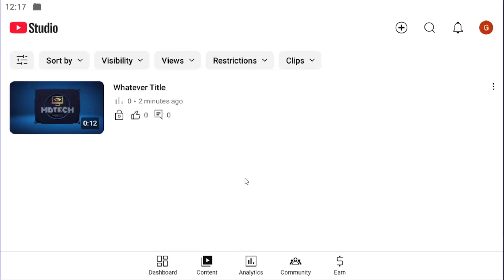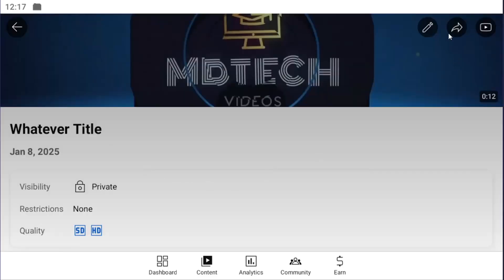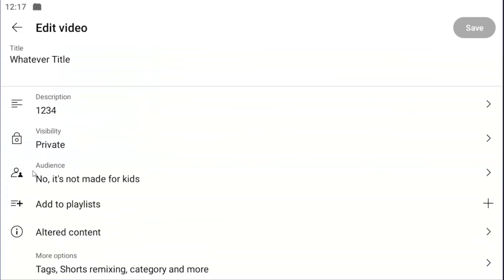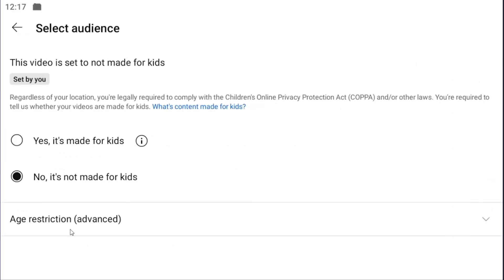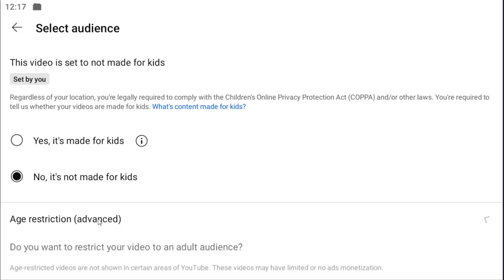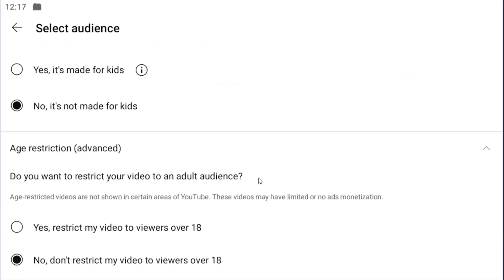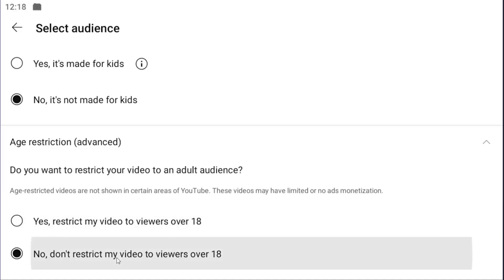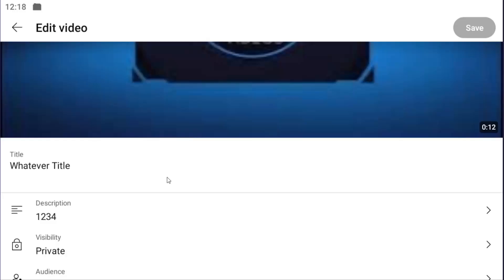How To Age Restrict Video on YouTube Studio App [Guide]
This guide outlines the steps to age restrict a video on the YouTube Studio app, giving content creators the ability to control the audience for their videos. It explains how to set age restrictions based on the content of your video, ensuring it is only accessible to viewers above a certain age. By following the instructions in the tutorial, users can ensure that their videos comply with YouTube’s policies and are appropriately categorized for mature audiences. Whether you’re addressing sensitive topics or explicit content, this guide provides the tools needed to manage your video’s accessibility and reach.

this video is age-restricted and only available on YouTube
video age restrictions YouTube
how to watch age-restricted videos on YouTube
how to remove age restriction on YouTube video

This tutorial will apply for iOS (iPhone, iPad), Android, and Windows devices running the YouTube Studio application.